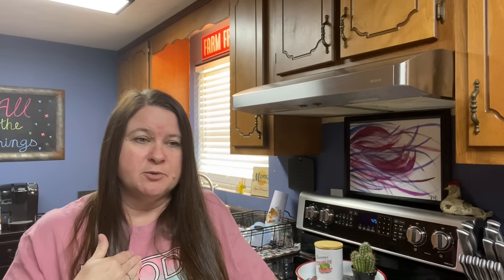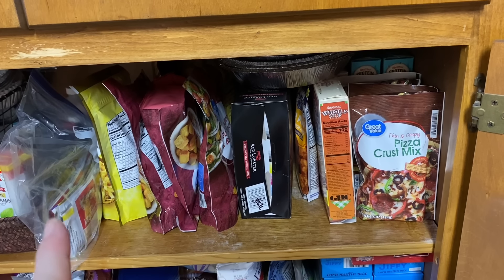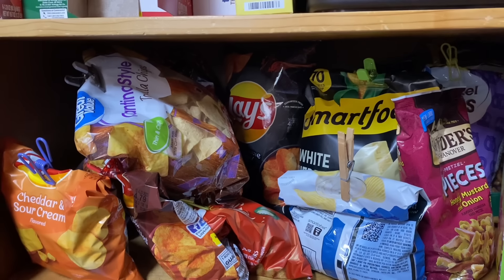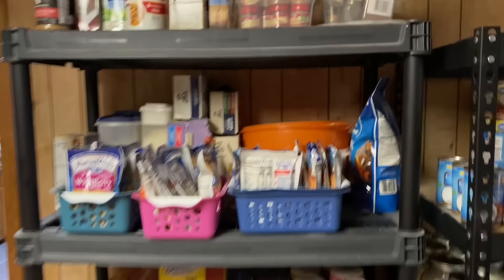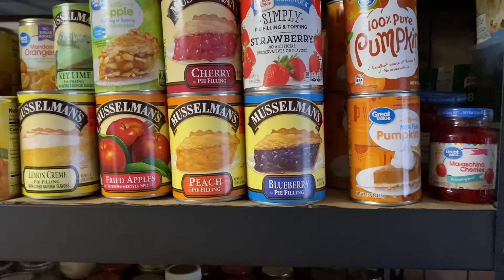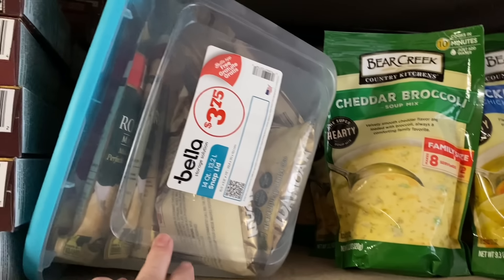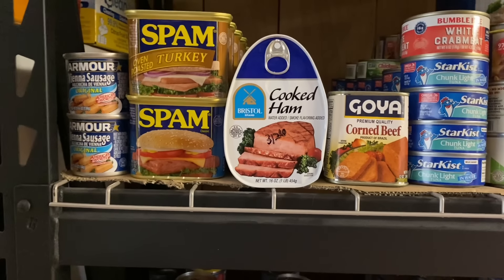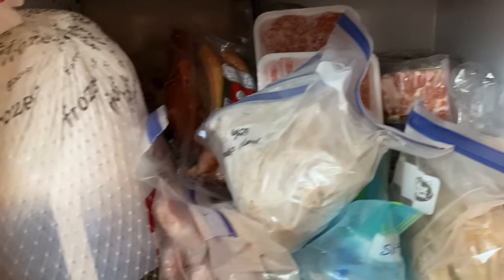Home Grocery Store / Huge Pantry & Freezer Tour / Prepper Pantry Tour / Pantry Organization